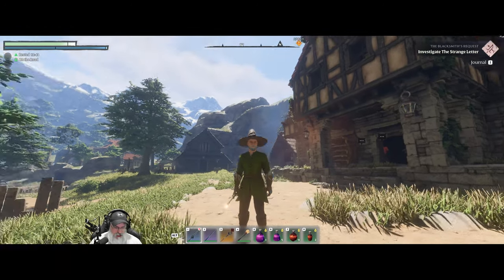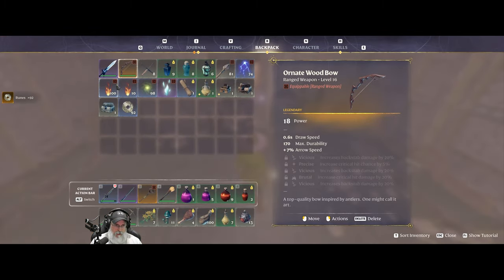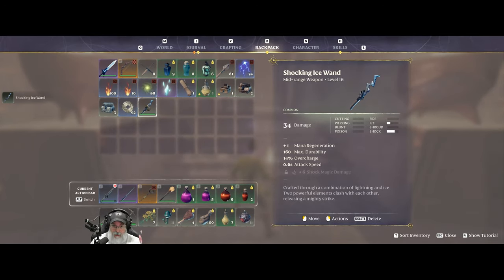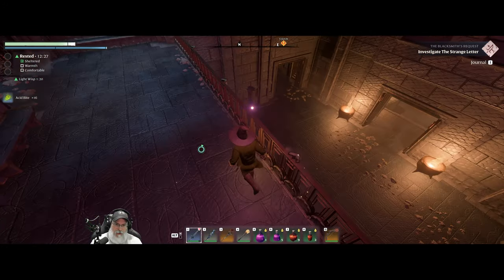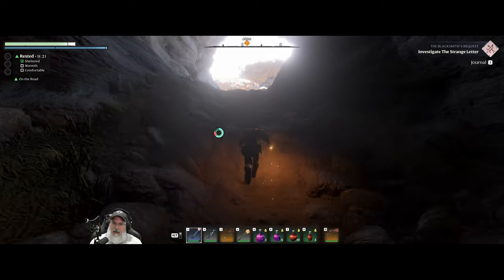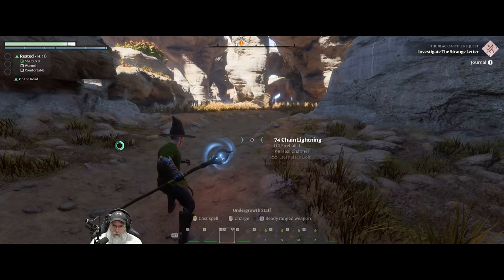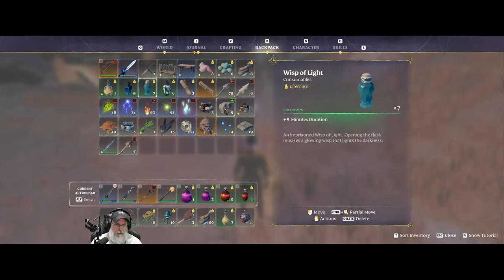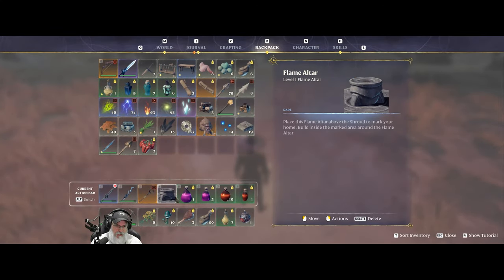Enshrouded Hollow Halls Update | Single Player | E17 Into the Highlands